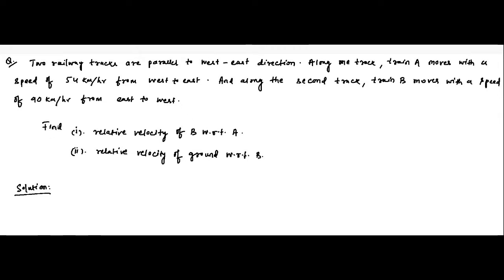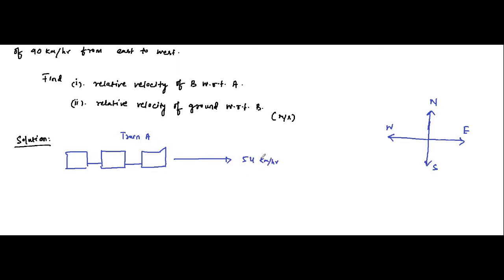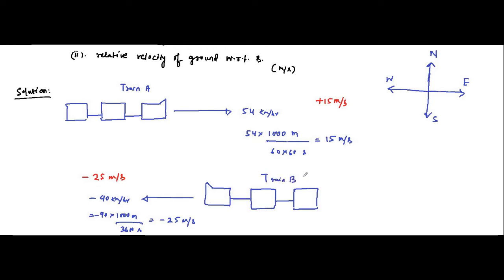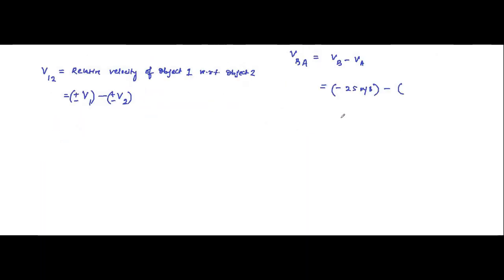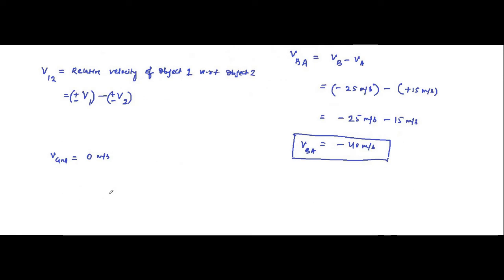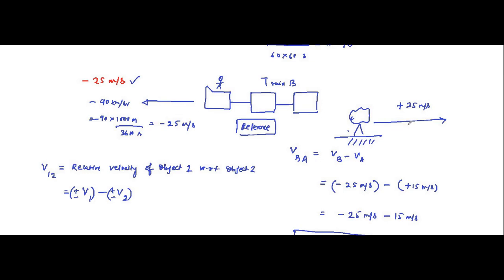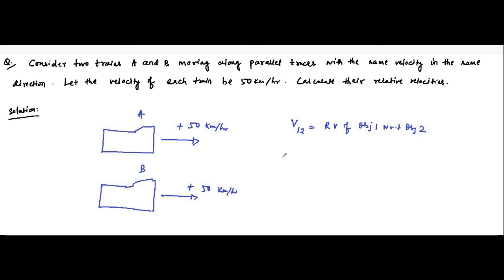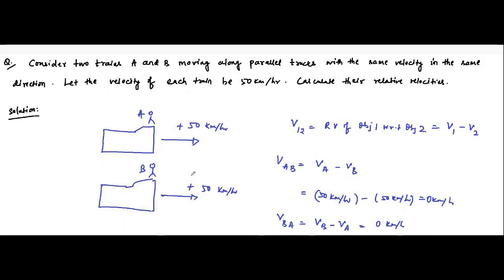Relative Velocity In One Dimension | Questions 1 | Mechanics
In this video, we are going to discuss some basic questions related to relative velocity in one dimension.